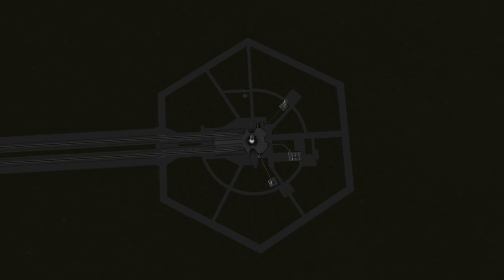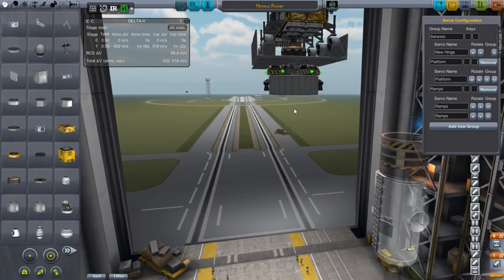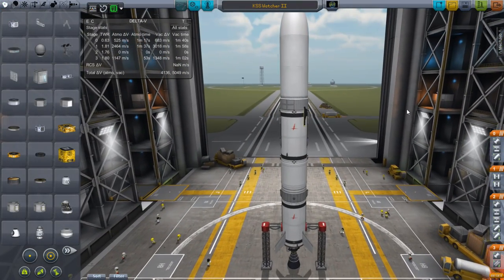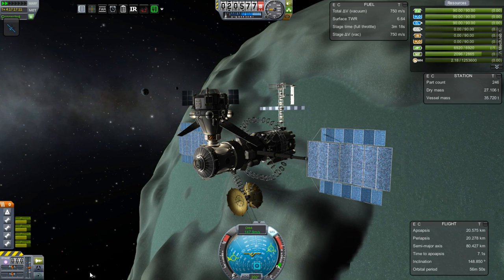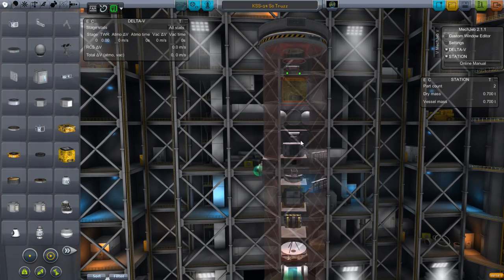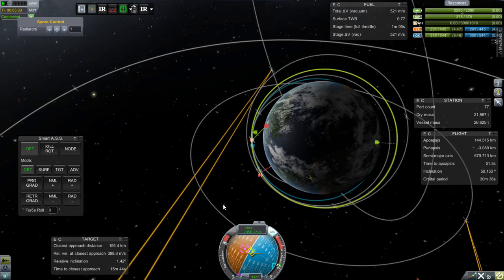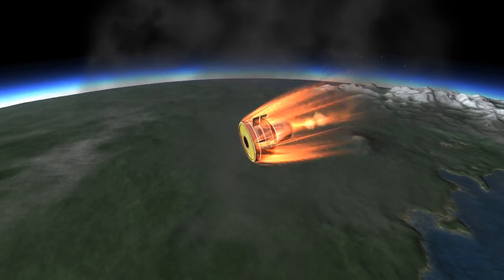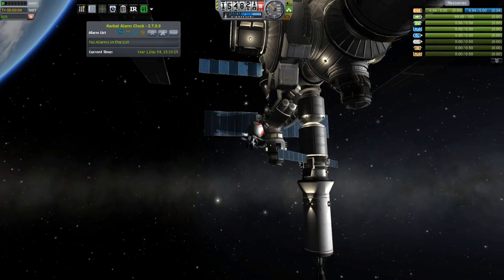KSS-16: P1 Truss / Project Gateway / Kerbal Space Program 0.23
The P1 Truss is another three-radiator cooling assembly. We deorbit a few things and send up some supplies. Joseph is building something. We disassemble rockets from previous episodes. The Minmus station gets a name.